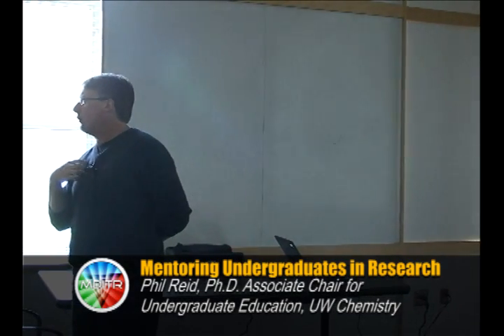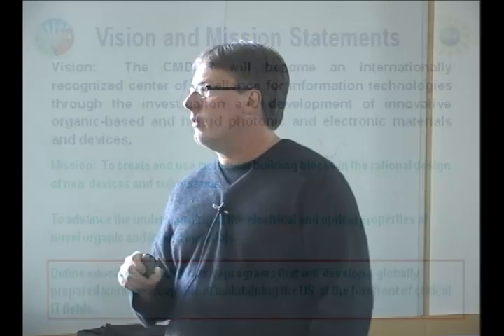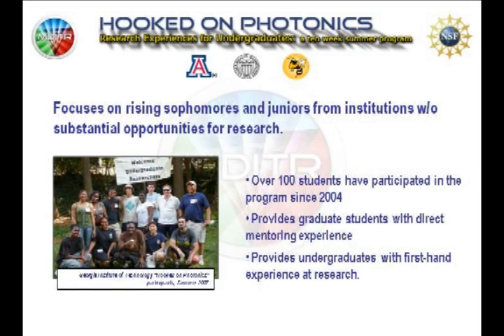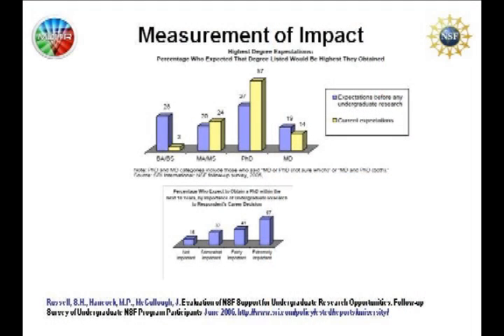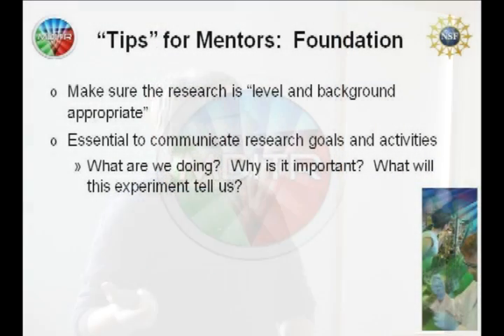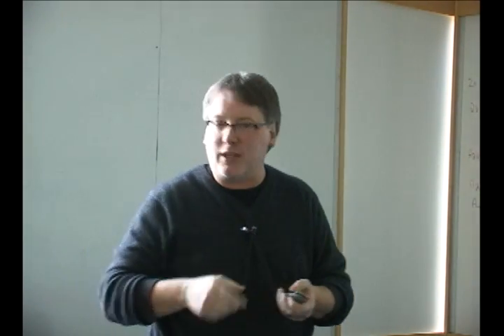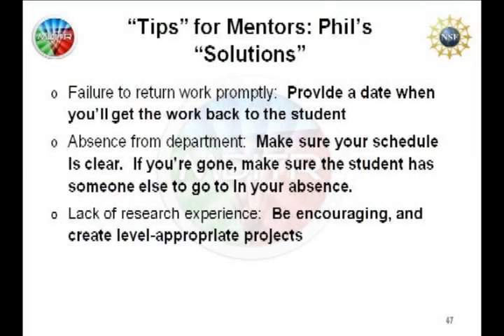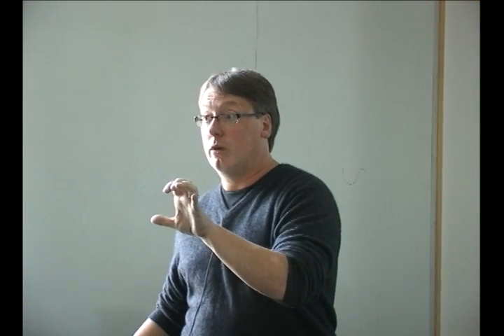REU Mentor Training- Hooked on Photonics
Basic orientation for graduate student mentors who will be working with undergraduates in the photonics research labs.